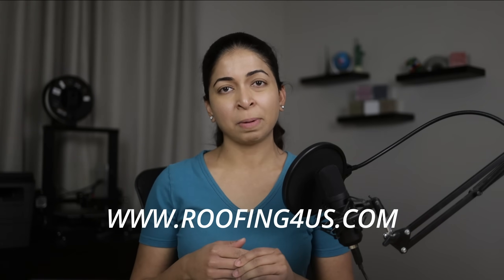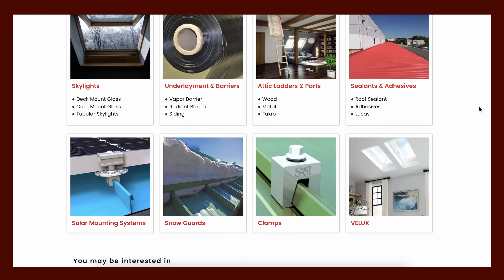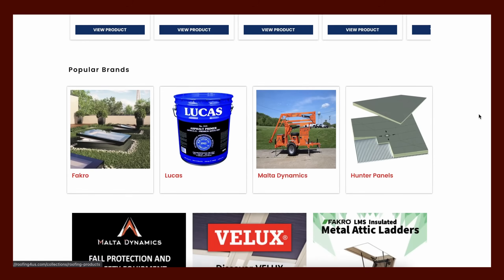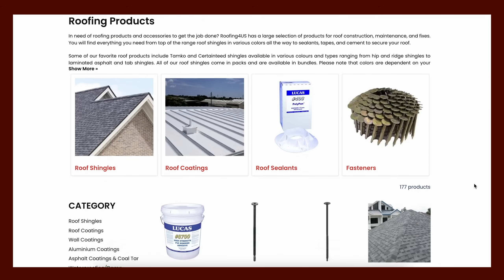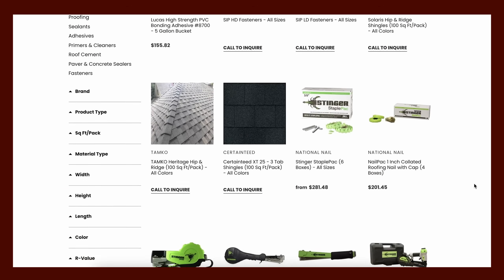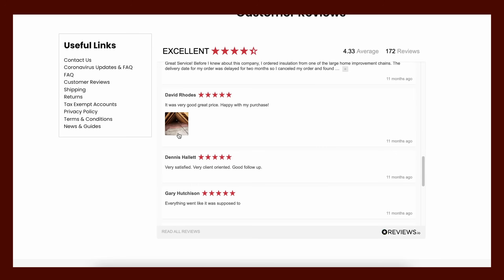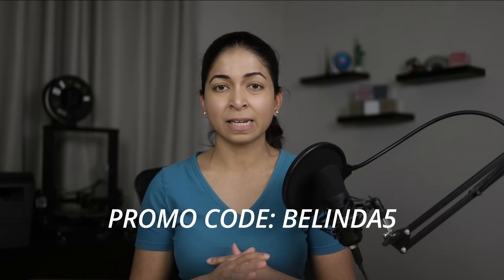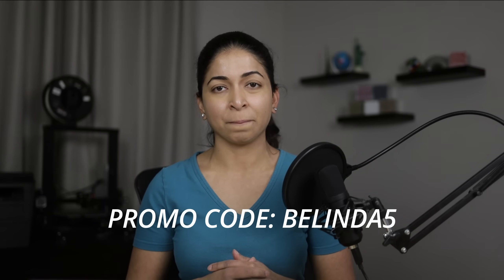Insulation that STORES energy! | Phase Change Materials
Have you ever wondered how ice keeps drinks cold?
As the ice cube melts, it absorbs heat or thermal energy from its surroundings. The molecular vibrations of the ice increases and the cohesive bonds between the molecules break apart, which forms water. During melting, the temperatures of both are also the same and don't increase. That’s why the drink stays cold.

Chapters
0:00 Introduction
0:42 Phase Change Insulation
1:50 How it works
2:45 Advantages
4:50 Sponsorship
5:31 Uses
6:28 Disadvantages
7:04 Conclusion

Conversely, when water turns into ice, work is done by cohesive forces to bring the molecules closer together and reduce their vibrations. Energy or heat is released to allow them to stay together. This is called the latent heat of freezing.

Phase change insulation comes in panels measuring 4′ x 1.5′ x 3/8″. They weigh less than 1 lbs per SF. The outer covering is made of conductive materials like thick aluminum foil. They hold separate cells of squishy phase change material or PCM.

There are 3 main types of phase change materials:
Organic materials like paraffin wax or non-paraffin like fatty acids, esters, alcohols and glycols.
Inorganic materials like salt hydrates and metal alloys.
Eutectics which are a combination of organic and inorganic materials

This material works in 3 stages during the day.
Absorb - When the sun rises in the morning, the semi-solid phase change material starts absorbing thermal energy to melt.
Store - Throughout the day, the material continues to melt. It absorbs and stores up to 100+ BTU per square foot.
Release - During the night, the phase change material prepares for a new day by returning to its solid state.

Traditional forms of insulation like fiberglass, rockwool and foam resist the flow of heat by conduction, convection or radiation. Phase change insulation operates differently. They capture and store thermal energy or heat. In summer, they slow down indoor heat gain and in winter, they slow down heat loss.

It has excellent fire resistance. Both the interior paste and aluminum film didn't catch on fire. It has a Class A Fire safety rating, Flame spread of 5, Smoke developed index of 5.

The product is self-healing. In case a pocket is punctured, the material inside develops a thin, hard film that prevents the rest of the material from spilling out. The product is estimated to degrade less than 2% over 100 years. It comes with a 30 year warranty and guaranteed 20% energy savings for certain homes or buildings. This leads to lower CO2 emissions and lower water consumption. Its outer layers are recyclable and the inner components are non-toxic to both the environment and humans. It is odorless, it doesn’t off-gas or release any VOCs or volatile organic compounds.

It is very easy to install this insulation. It is pliable, lightweight, and easy to handle. It doesn’t require any prep work, clean up, maintenance or extra machines and tools. It lays directly on top of existing insulation in attics, or on top of suspended ceiling tiles. It doesn’t need to be mechanically fastened with staples.

Like with every product, there are some disadvantages. These mats don’t replace traditional insulation. They are used as a supplement. A pretty expensive supplement. They cost $3.50 per sq ft, but the price is expected to come down as production scales up.

Phase change materials work best in temperate climates. They need to have moderate to large variations between daytime and overnight temperatures. They don’t work well in coastal tropical regions where there is little variation between daily temperatures.

Phase change materials are not a silver bullet for better building performance. You have to consider the building orientation and available solar gain. They should be used with other energy efficiency measures, like improved levels of insulation, reducing drafts and efficient glazing.